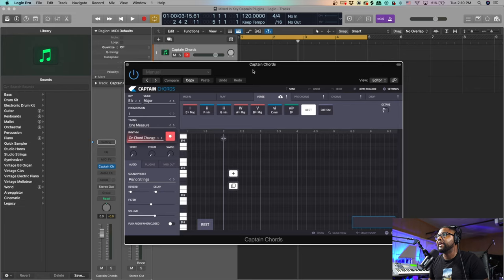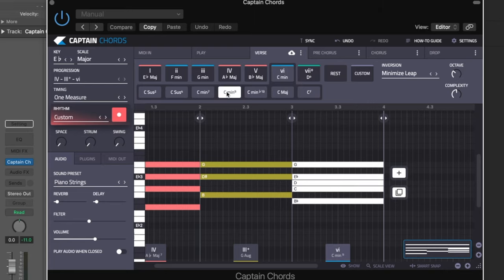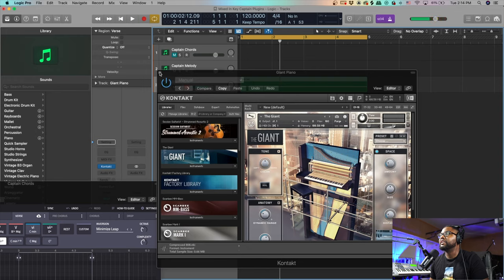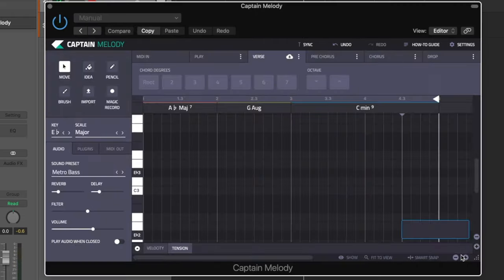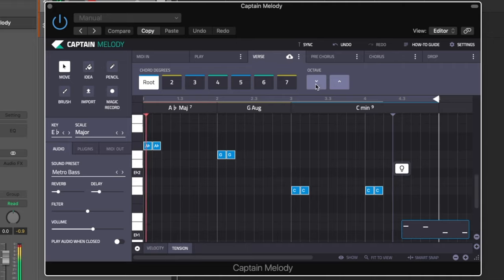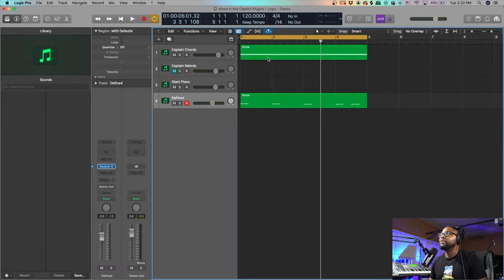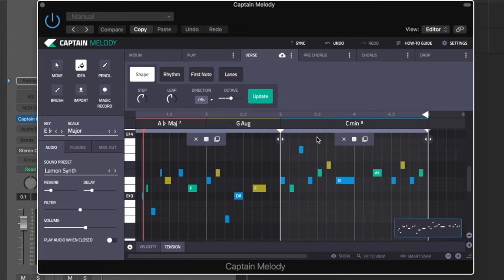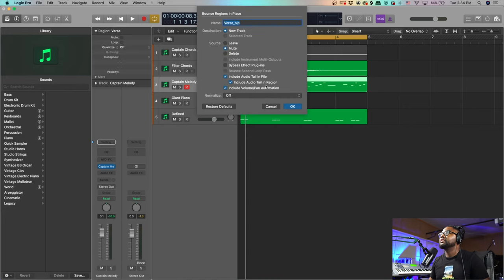Making A Fire Beat with Captain Plugins | Captain Chords and Melody